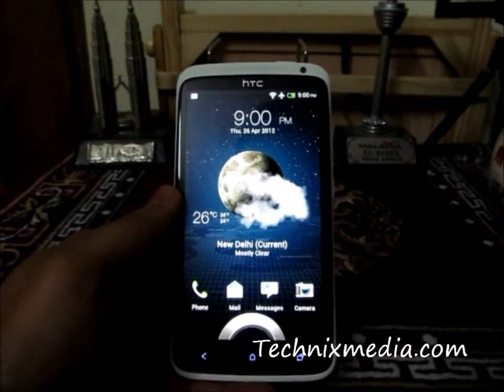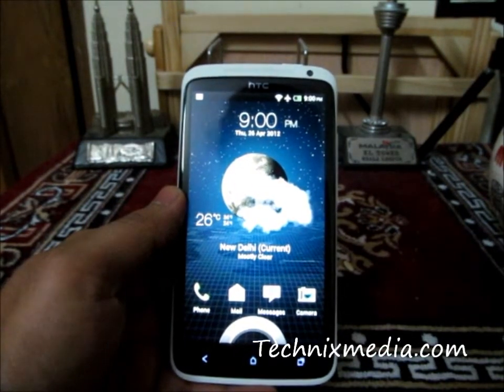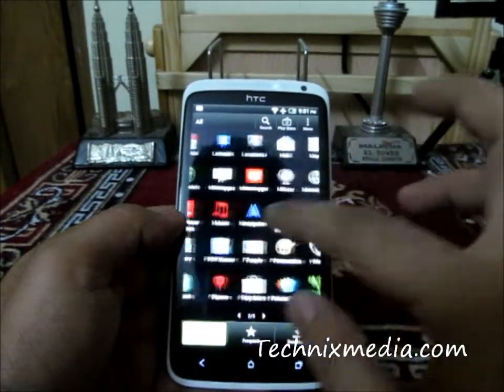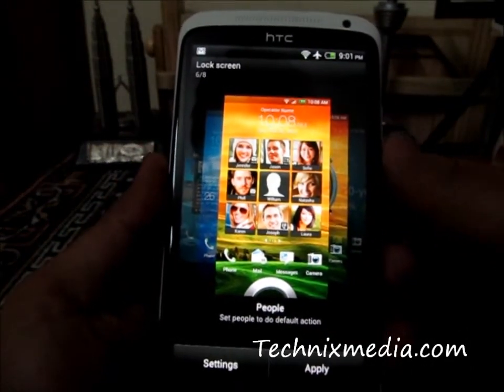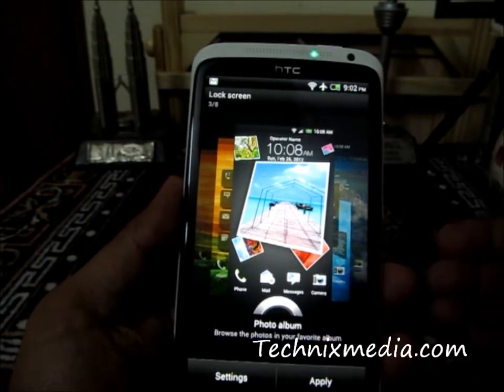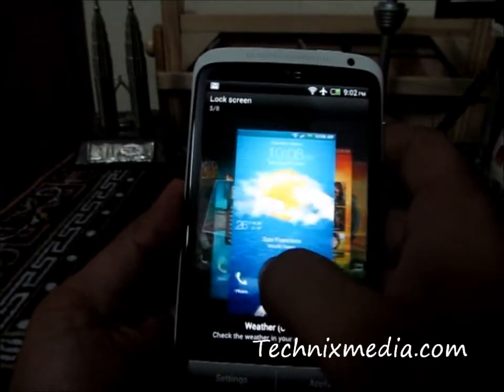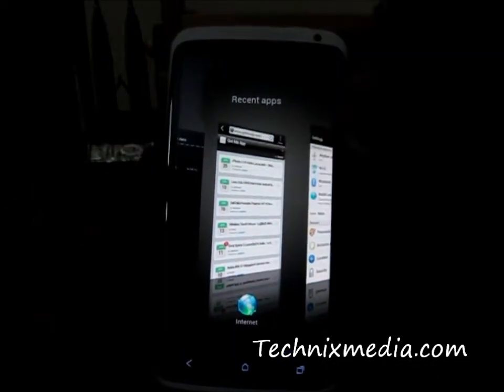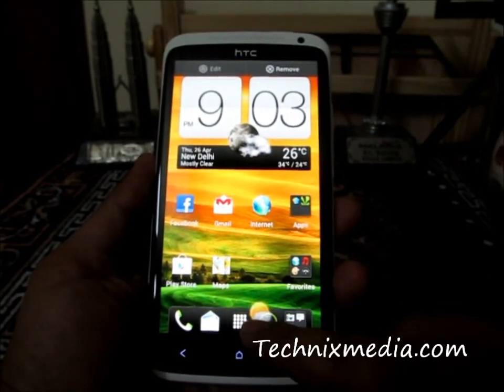HTC One X Hacks & Tips Part 3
HTC One X Hacks & Tips and Tricks